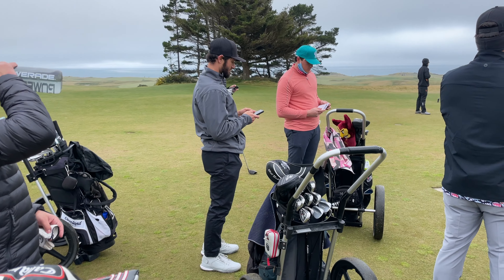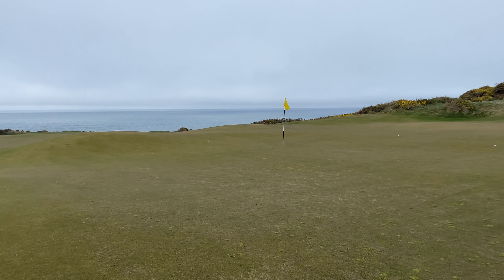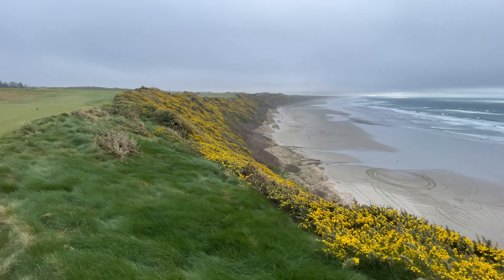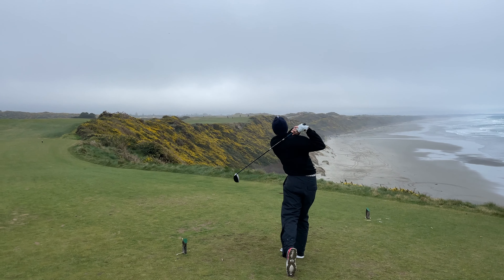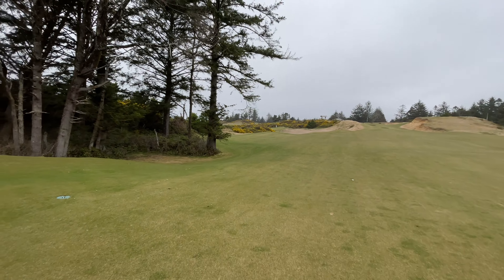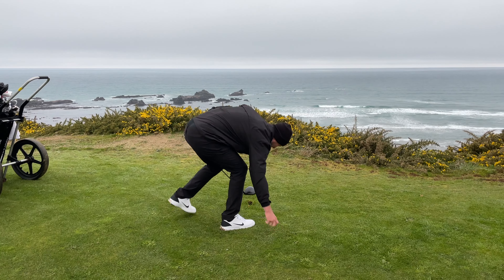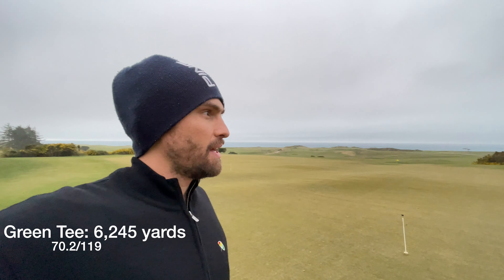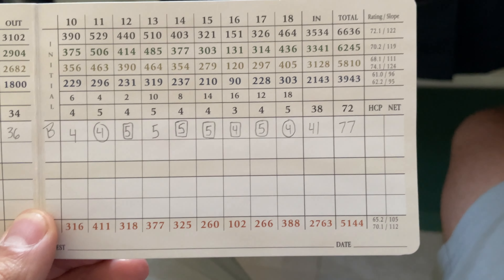The Newest Course at Bandon Dunes! (Sheep Ranch)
I played Sheep Ranch and this is a recap of the round and review of the course. There are no bunkers on this course because the wind blows so much they wouldn't be able to keep sand in the bunkers. It was a great round and despite the course being short it was still challenging.